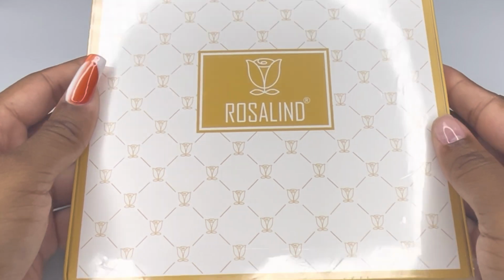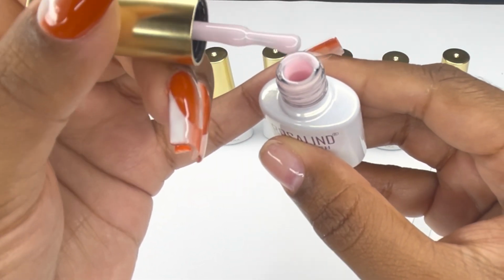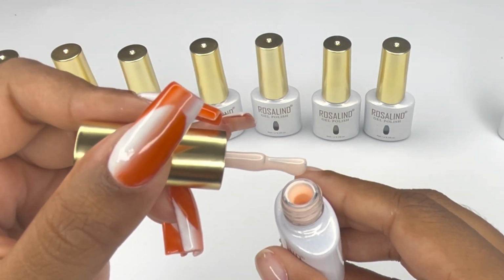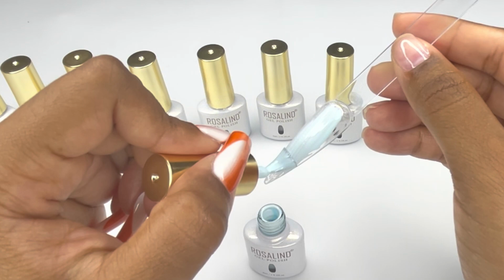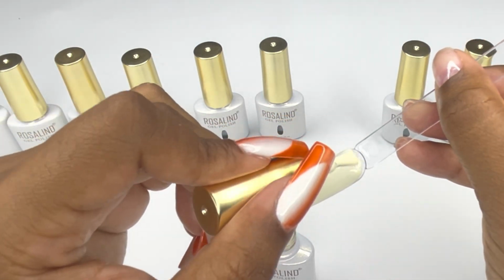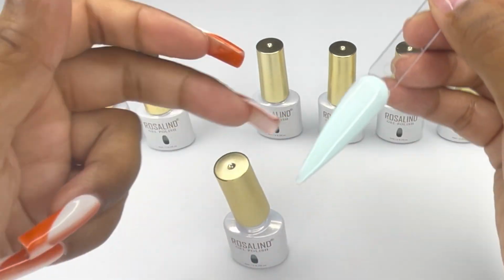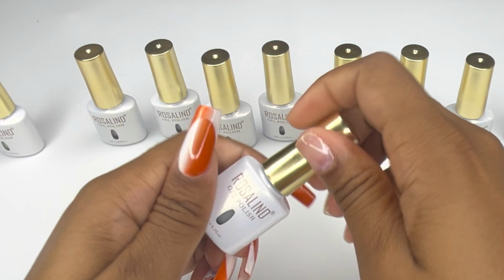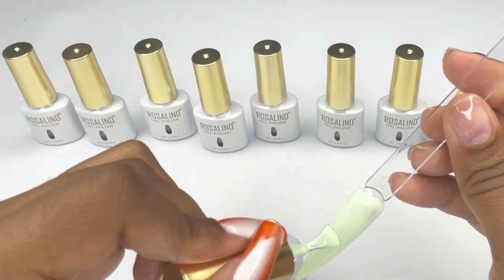Rosalind Gel Polishes Review + Swatches (Pastel Collection)😍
Hi Everyone!! In this video I will be swatching and reviewing Rosalind Pastel Gel Polish Collection. On my channel I post nail content videos showing you how I use different nail products on my own nails. These videos are beginner friendly and for anyone who love nail tutorials 💫💞

Rosalind Pastel Gel Polish